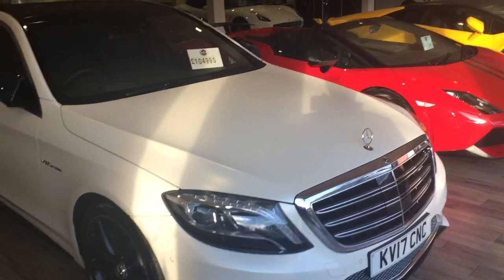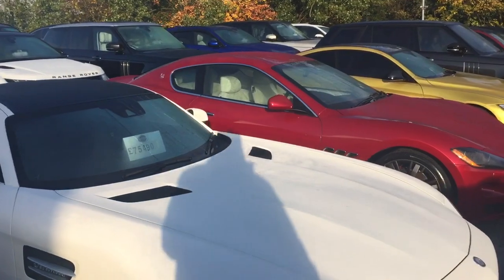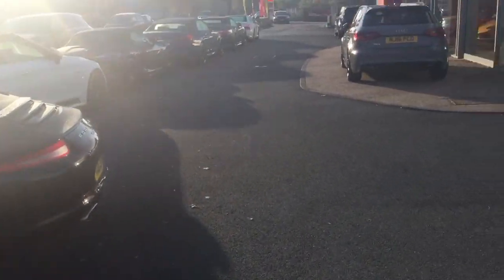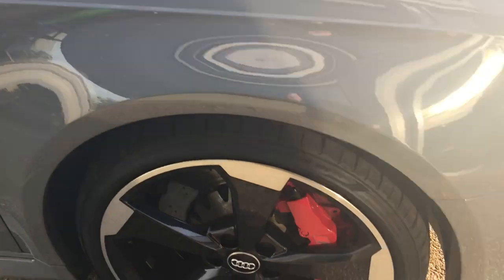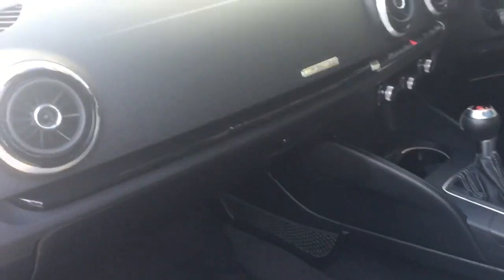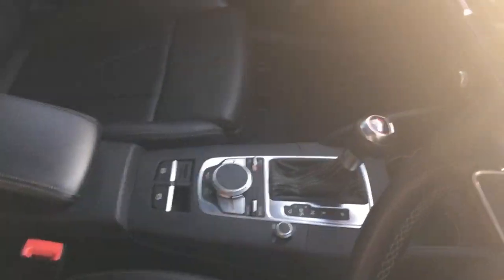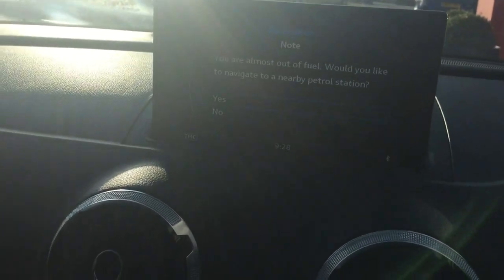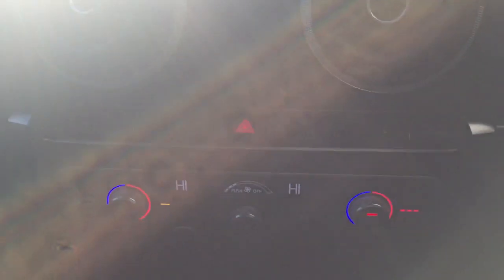19 October 2018